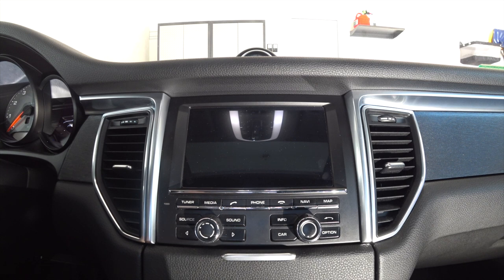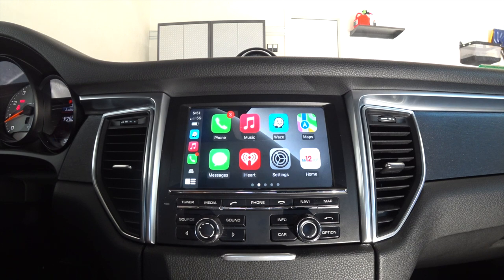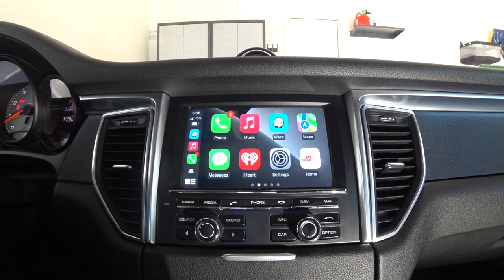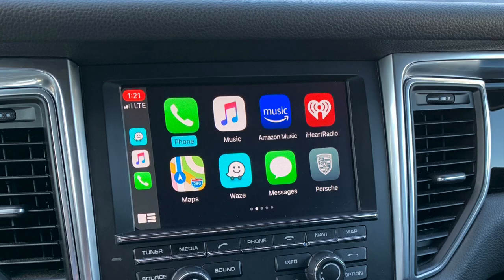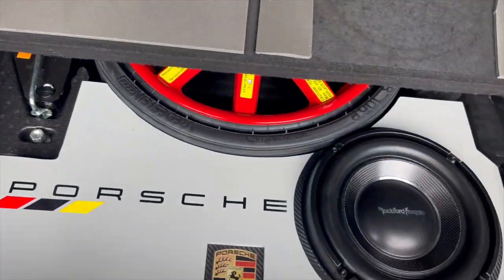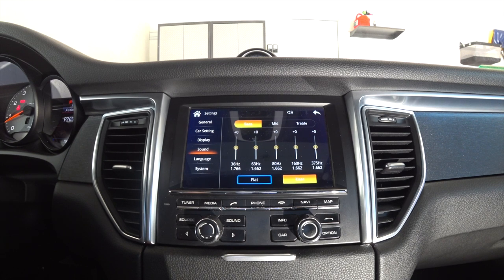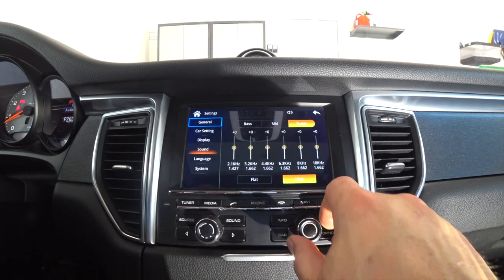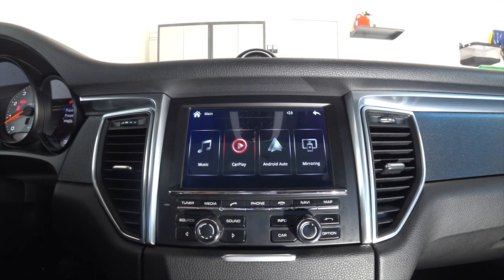Mr12Volt Carplay REVIEW - PCM3.1 - Porsche Macan 2015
In this video, I review the mr12volt system, and I compare it with Isudar and Joye.

For the best pricing, reach out to Roman at Automotive Consulting Services or email him at . The Mr12Volt authorized dealer and installer that ships globally.  Located in the Philadelphia area, our friend Roman will provide you with the correct installation hardware (some of which you won't get if you buy directly from mr12volt). At this time he is offering a DISCOUNT on parts and installation, AS WELL AS LIVE PHONE SUPPORT if you mention PorscheDIY Santirx YouTube Channel.